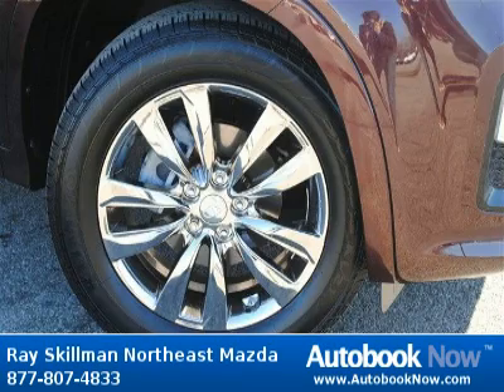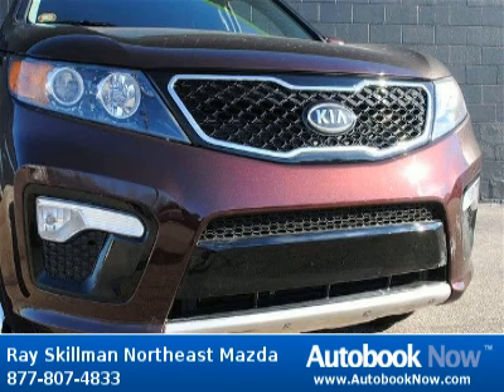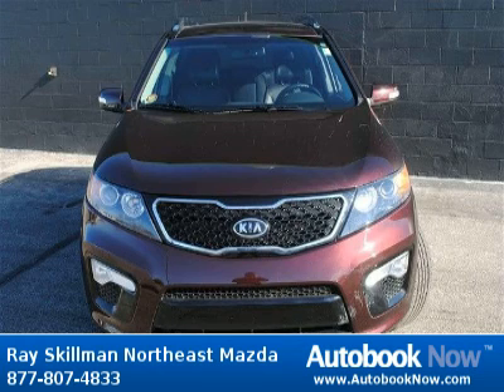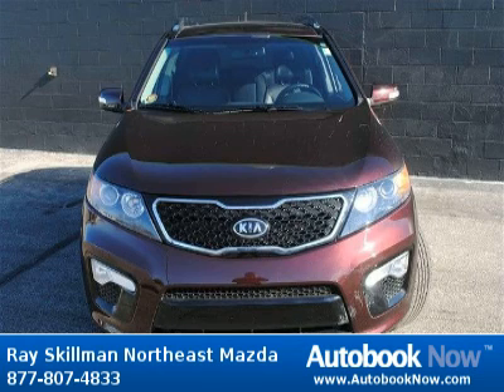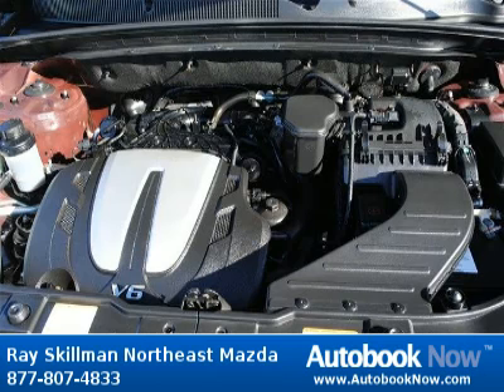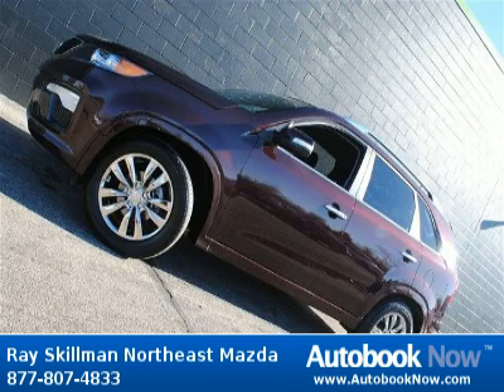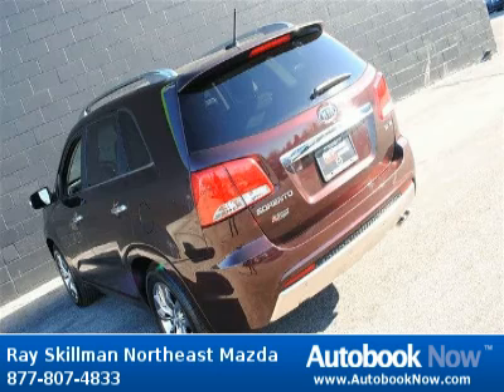2011 Kia Sorento SX in Indianapolis IN for Sale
2011 Kia Sorento SX
Stock #: M10684A
Price: $27,995
Miles: 14,963
Trim: SX
Body Type: SUV
Color: Black Cherry
Interior: Black w/Leather Seat Trim
Transmission: 6-speed